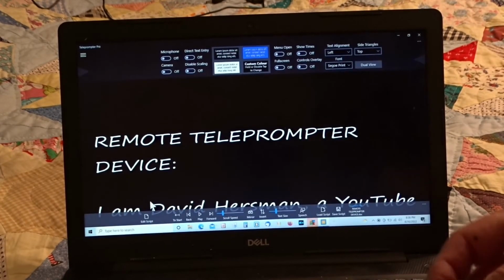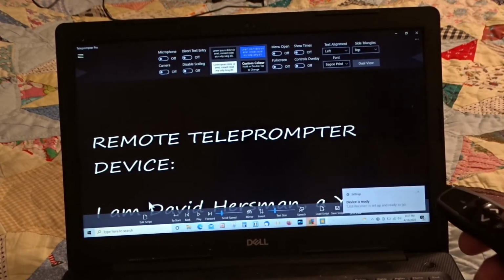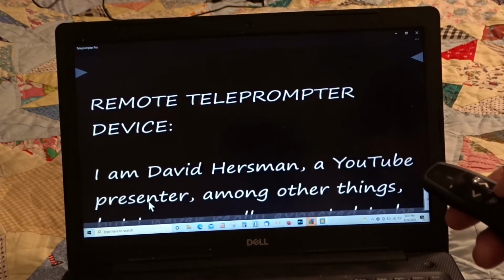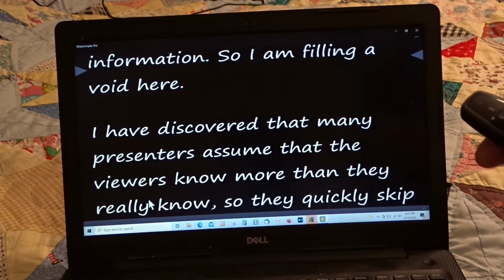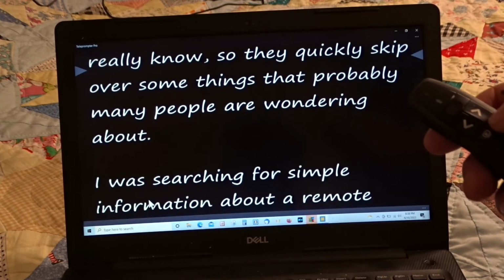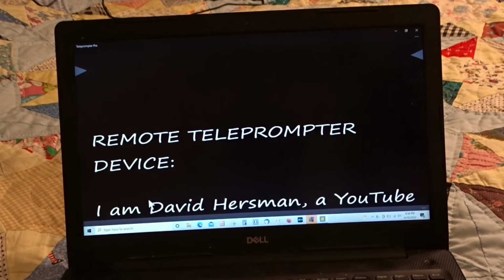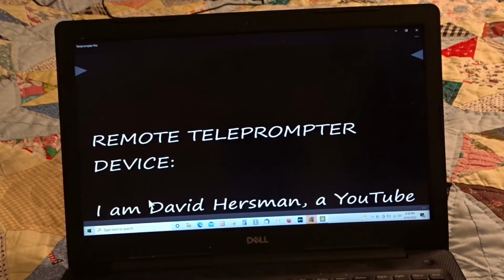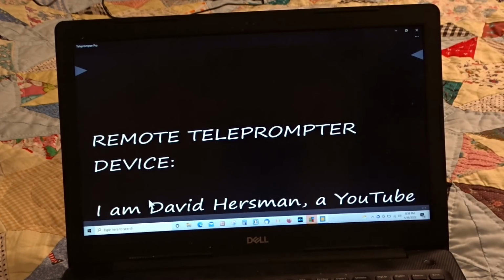Using Logitech Remote with Teleprompter Pro Toshiba Windows 10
Review and demonstrations of Logitech R-R0008 Laser Presentation Remote control device being used with Teleprompter Pro, shown with Toshiba Satellite laptop / Tablet, Windows 10, and Dell Inspiron. Demonstration of PAUSE, PLAY, and ADVANCE features.